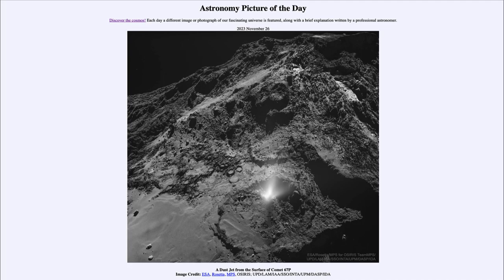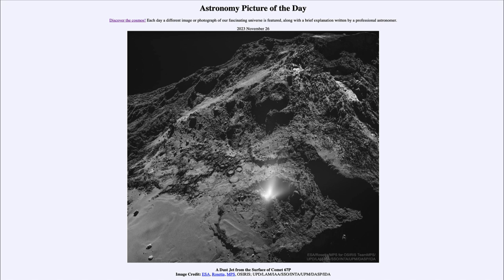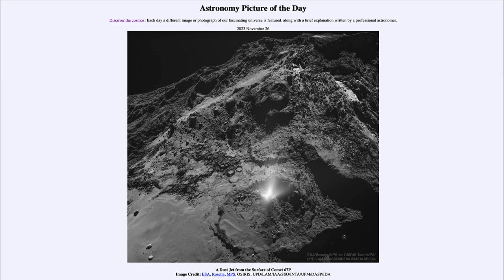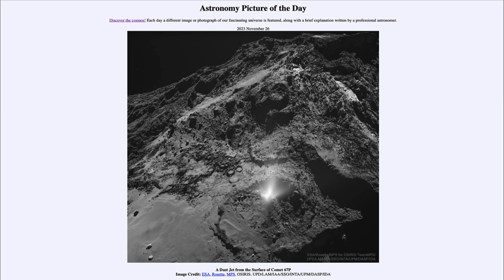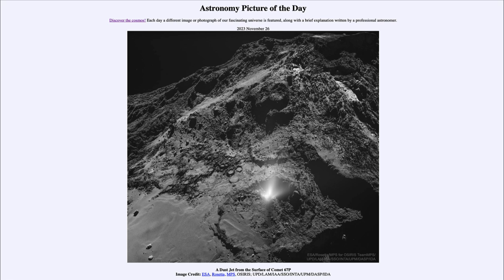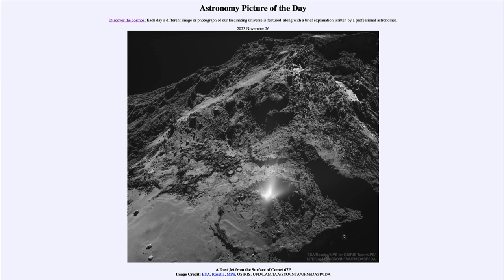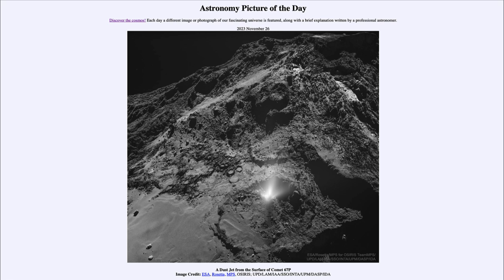2023 November 26 - A Dust Jet from Comet 67P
In today's image, we see a jet of material being emitted from the icy comet known as 67/P. The comet was studied by the Rosetta spacecraft back in 2016 which orbited it as it came in close to the Sun to be able to study changes in the nucleus of the comet at this active time for a comet.